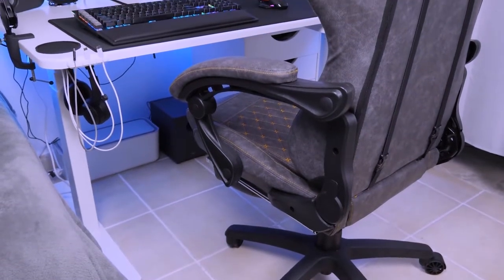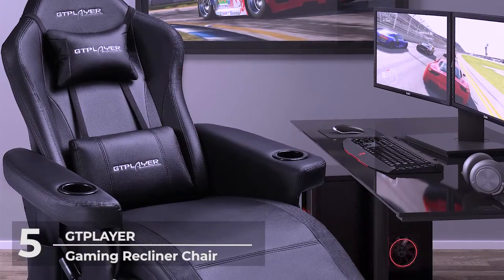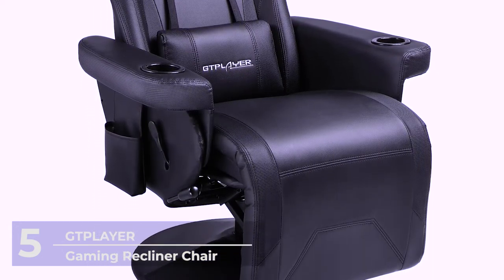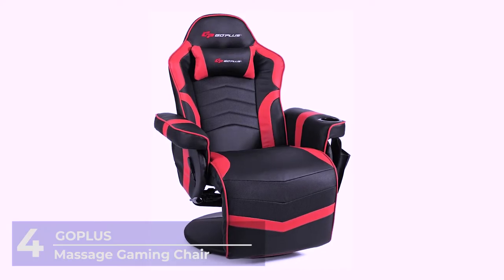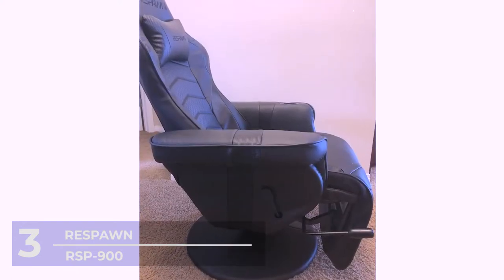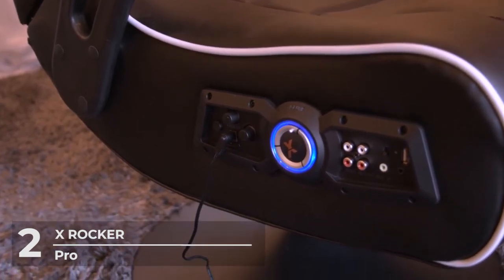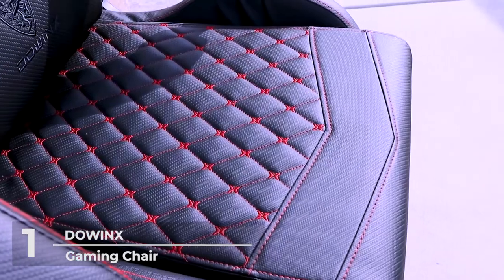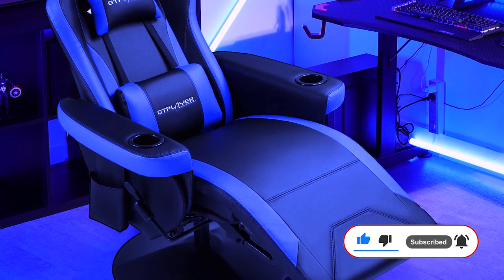Best Gaming Chair 2022 [TOP 5 Picks in 2022] ✅ Top 5 Best Chairs For Gaming You Can Buy in 2022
Best Gaming Chair 2022
𝐆𝐥𝐨𝐛𝐚𝐥 𝐥𝐢𝐧𝐤𝐬:
5. GTPLAYER Gaming Recliner Chair
4. Goplus Massage Gaming Chair
3. RESPAWN RSP-900
2. X Rocker Pro
1. Dowinx Gaming Chair

𝐂𝐚𝐧𝐚𝐝𝐚:
5. GTPLAYER Gaming Recliner Chair
4. Goplus Massage Gaming Chair
3. RESPAWN RSP-900
2. X Rocker Pro
1. Dowinx Gaming Chair

𝐔𝐊:
5. GTPLAYER Gaming Recliner Chair
4. Goplus Massage Gaming Chair
3. RESPAWN RSP-900
2. X Rocker Pro
1. Dowinx Gaming Chair